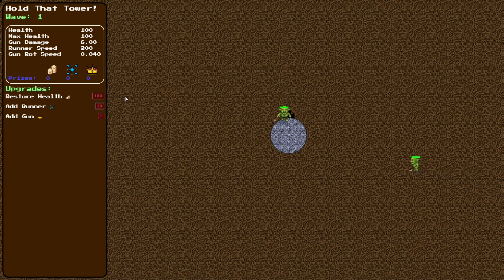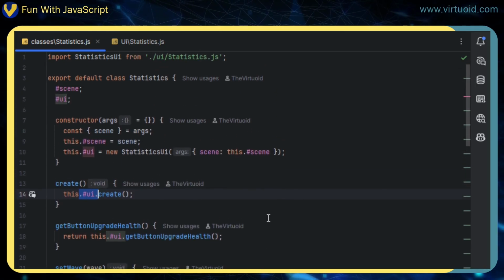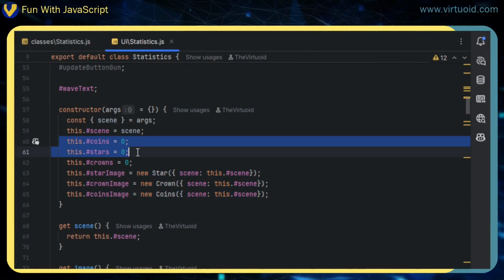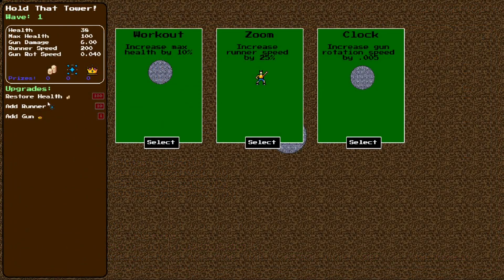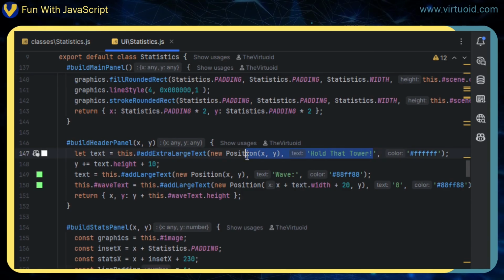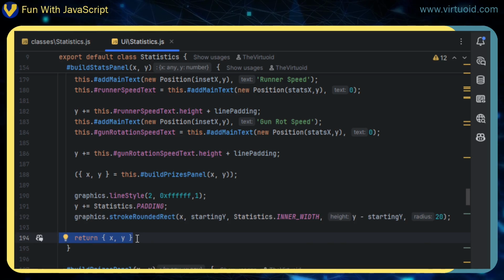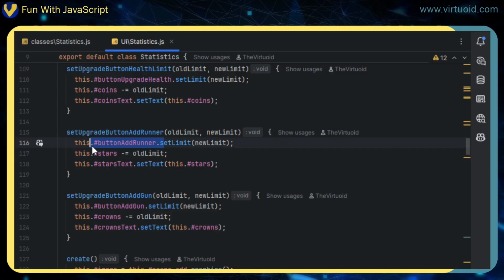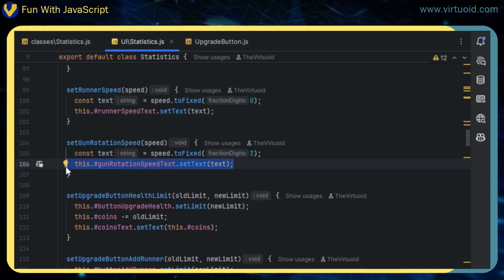It's not worth much unless you have Statistics!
Hello, all my JavaScript friends! In our next video, we take a look at the Statistics class. Pay close attention to how I separated out the business logic from the UI logic - the design will become the basis for all my future games. Enjoy!

Pixel Monsters!